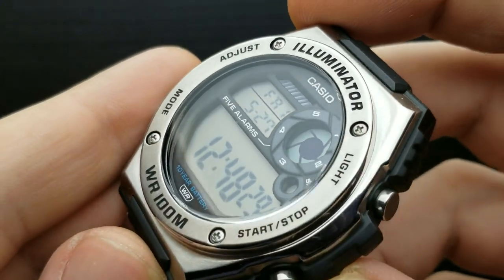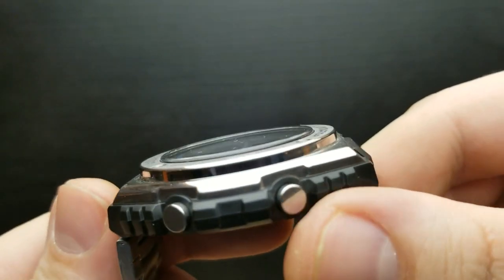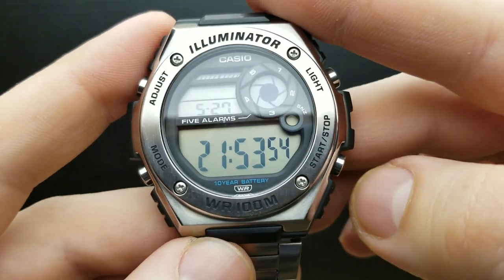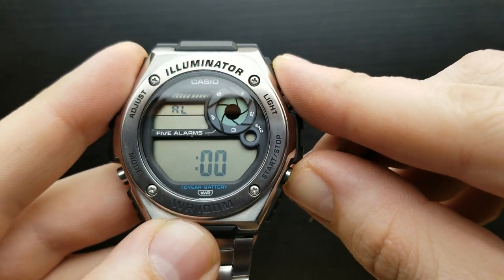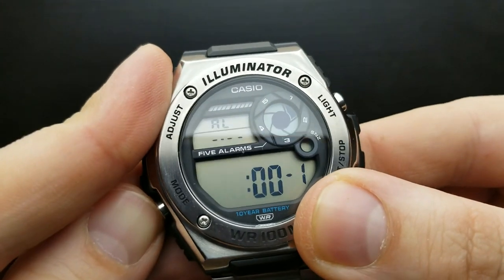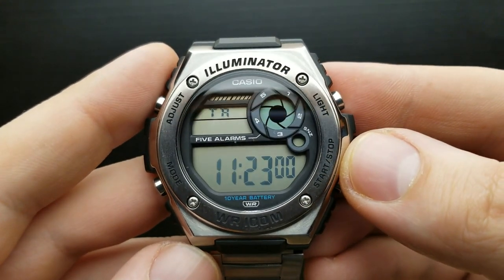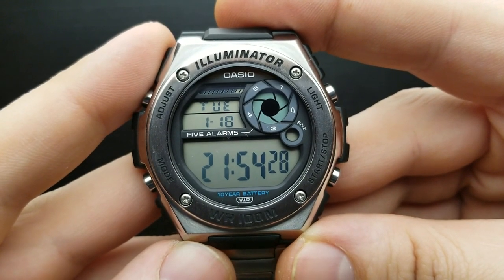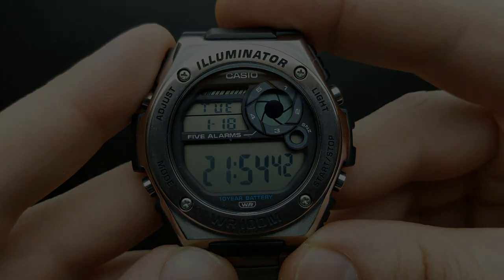Casio MWD-100 - Review and How to Tutorial on module 3487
Review and Detailed How-to Tutorial on Casio MWD100 - module 3487
Jump through the steps of the video
0:00 Watch review
3:18 Tutorial - Setting time and date
7:02 Alarm mode
12:05 Countdown timer
14:14 Stopwatch mode
16:16 Dual time mode